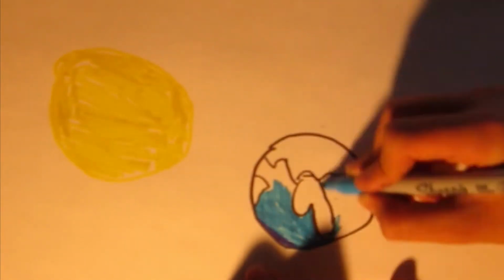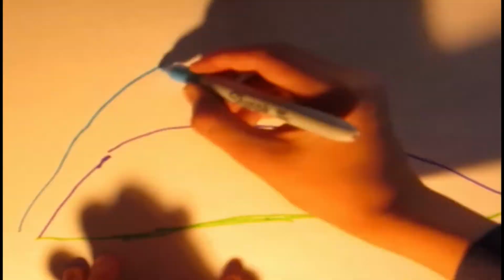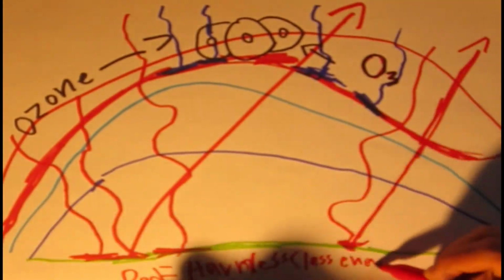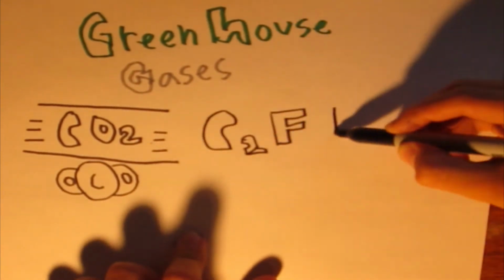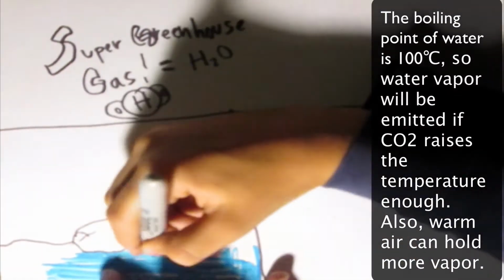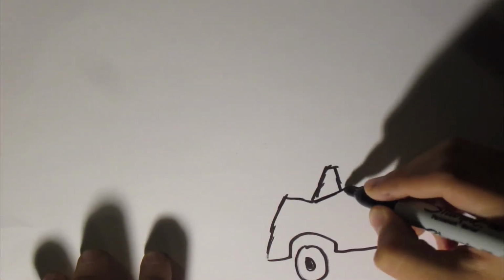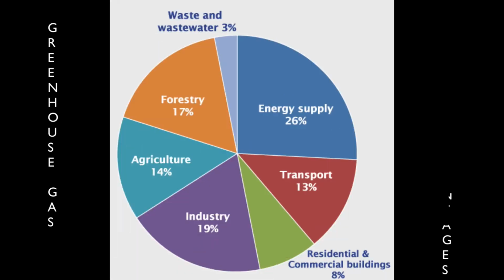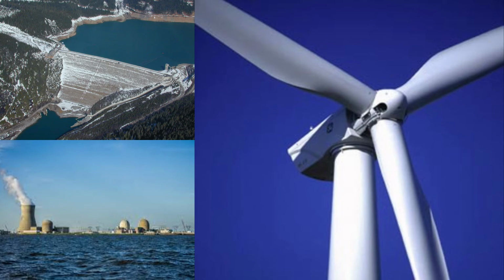Climate change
Improved version of a previous video, enjoy!